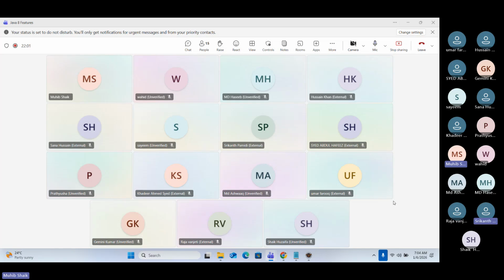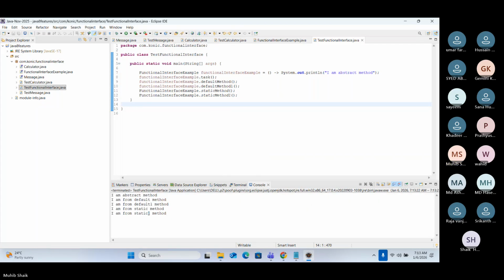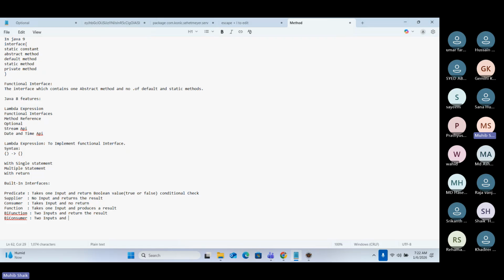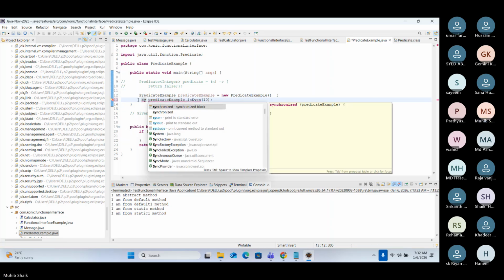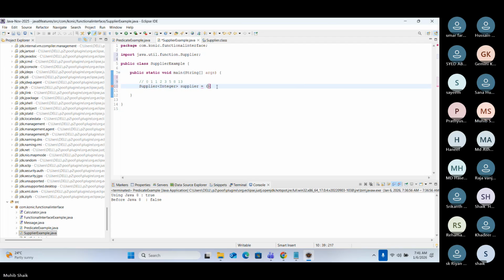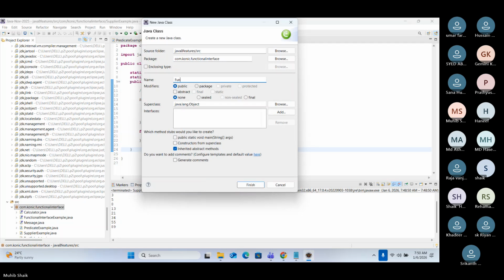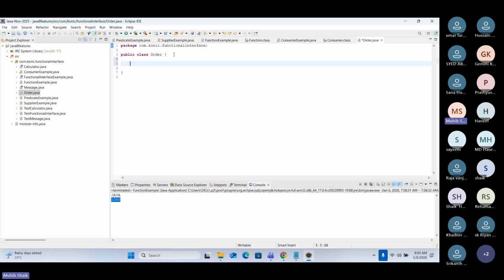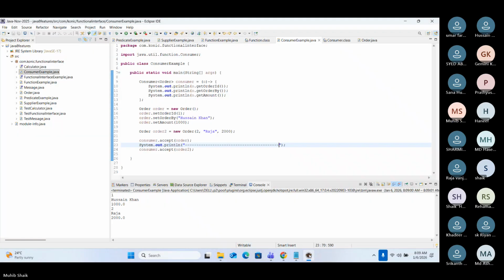Java 8 Features 2 (Built in Functional Interfaces) by Jafru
Functional Interface predefined by java are Predicate, Consumer, Supplier and Function.